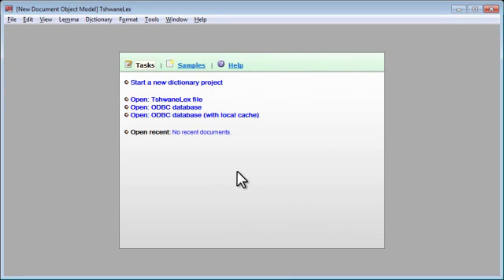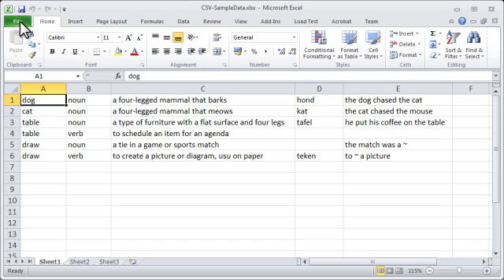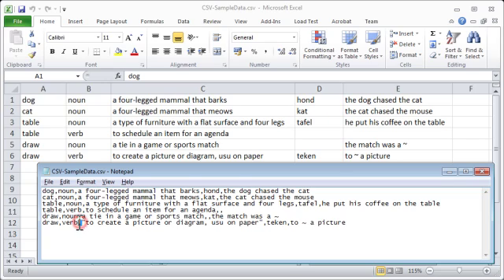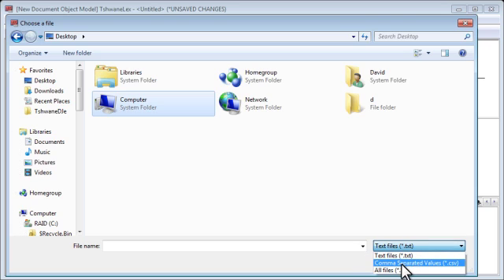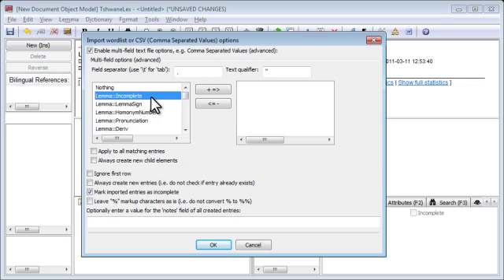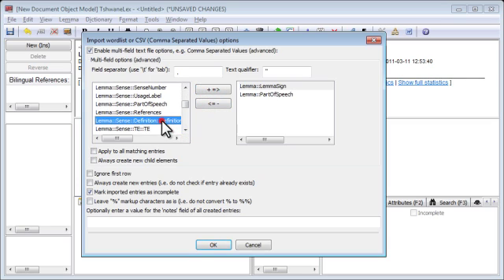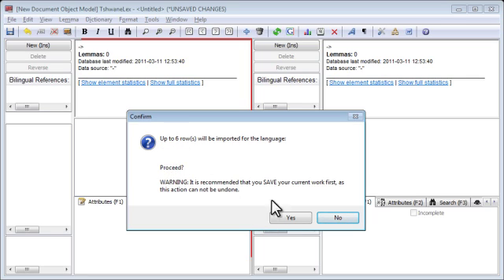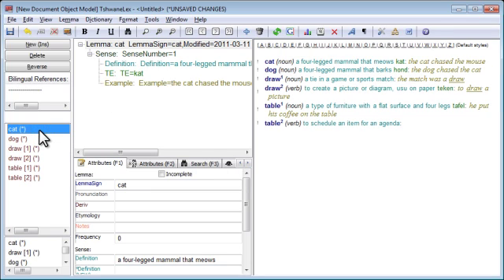Import Entries from Excel to TLex via CSV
Importing a batch of multi-field entries from a spreadsheet such as Excel, into TLex, via the CSV (Comma-Separated Values) file format.

Difficulty: Novice to Intermediate

Video prepared by David Joffe, creator of the TLex software.